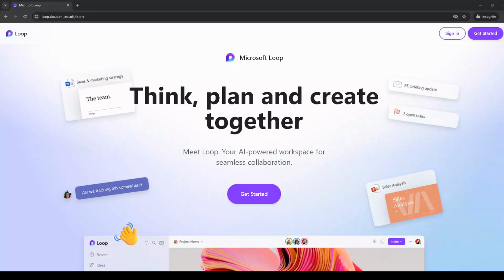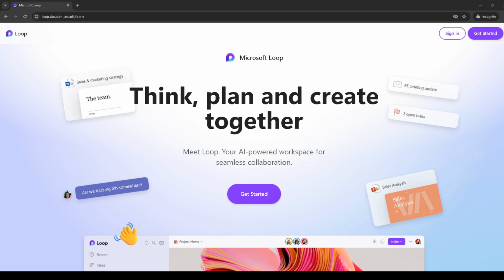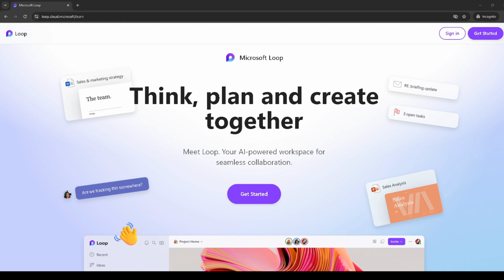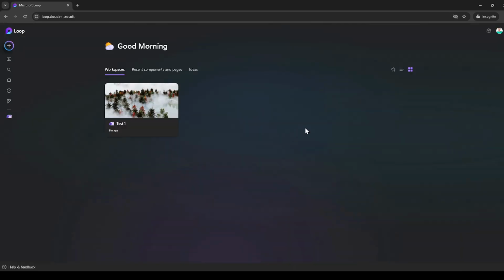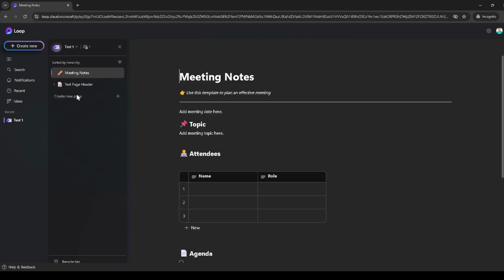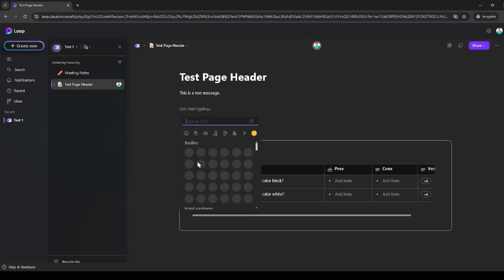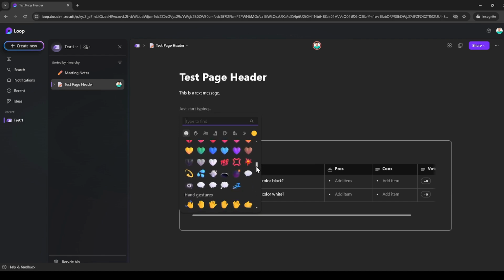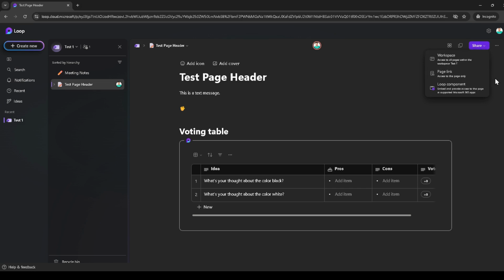How to Use Microsoft Loop (Full 2024 Guide)